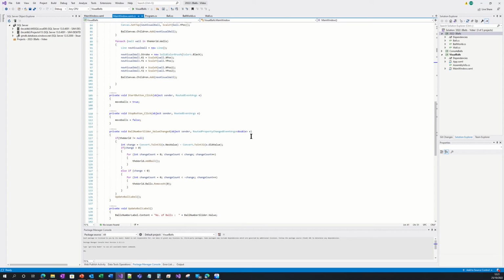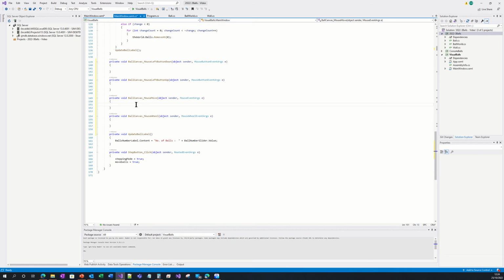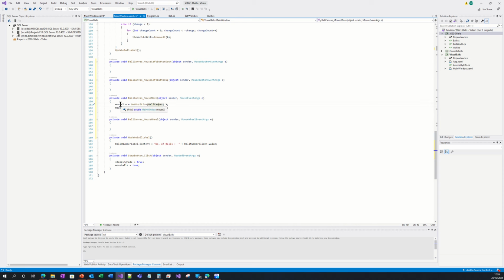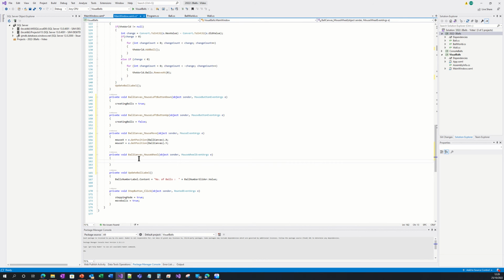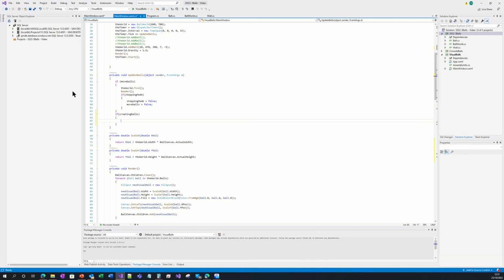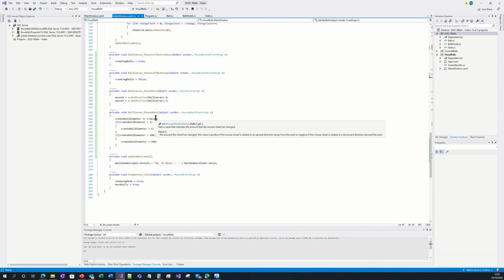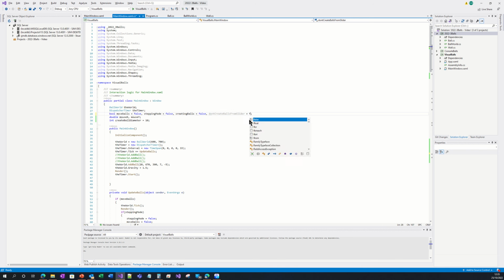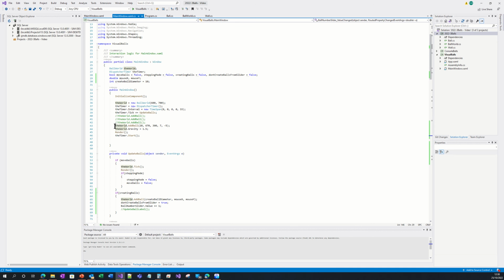Bouncy Balls 2.11: Create Balls with mouse left click